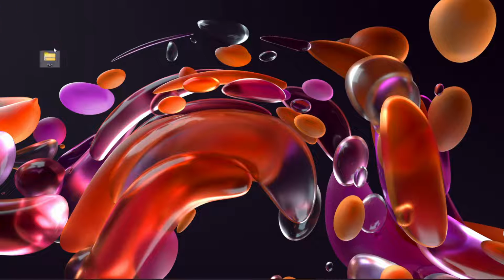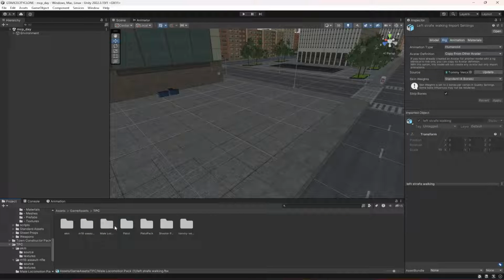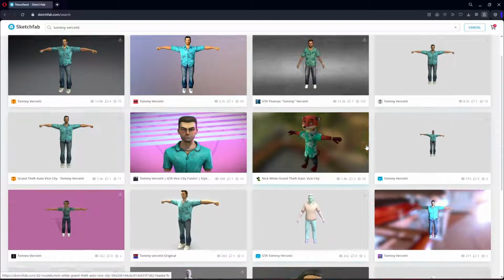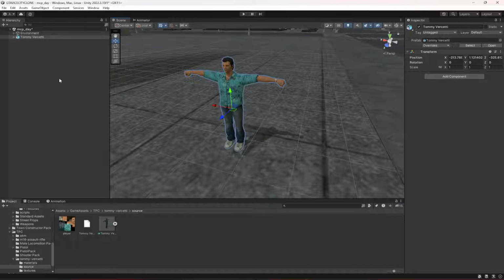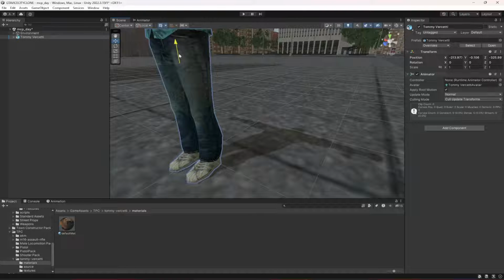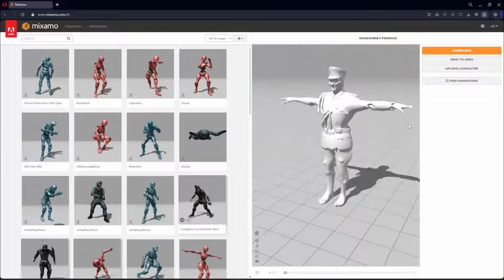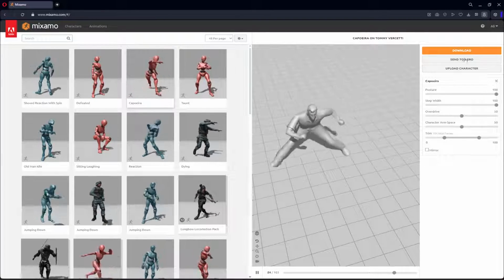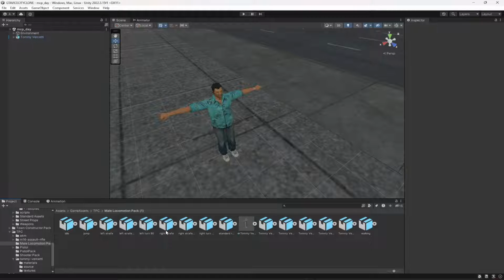Unity GTA Vice City 2 Mobile Game Development 2025 | Add Lance Player Character and Weapons in Game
This is tutorial # 04. In this course you will learn and build third person shooter and story based game like GTA VICE CITY. So you will learn and implement advanced player controller, advanced car controller, advanced characters ai for people in game, advanced mini map system, smooth and advanced mobile inputs system and advanced mobile ui and much more.